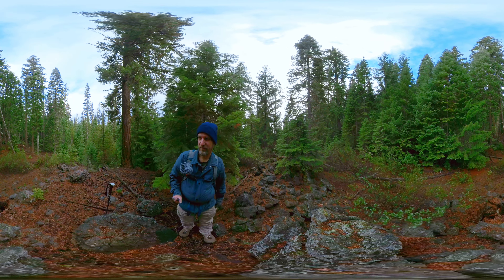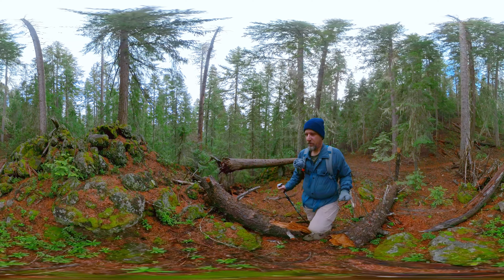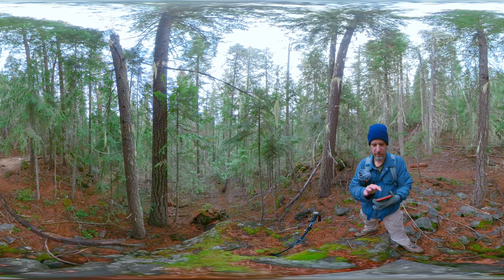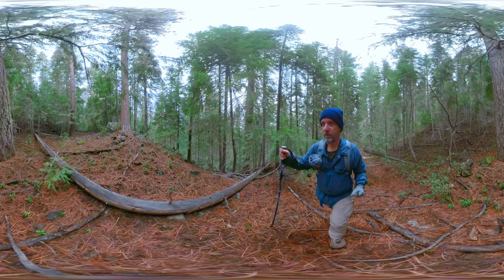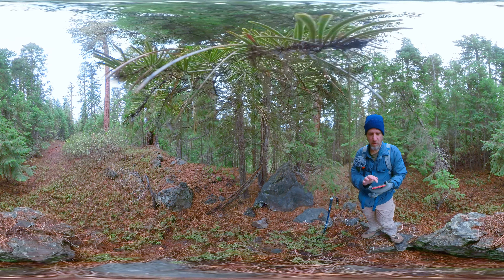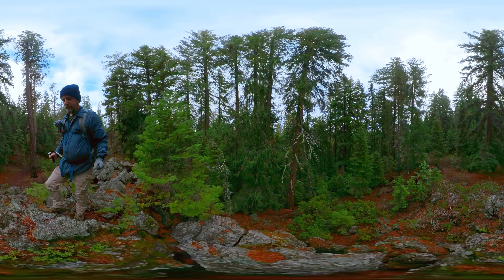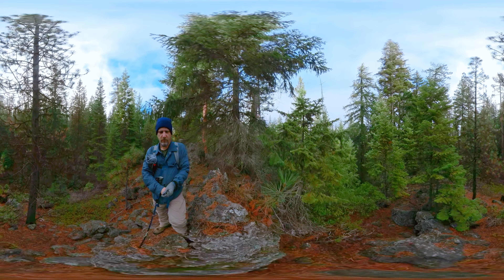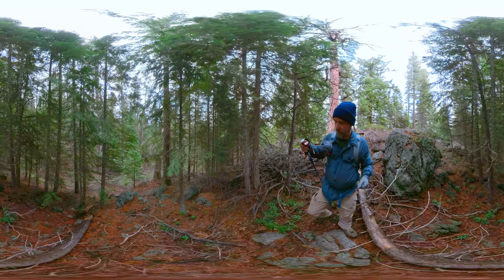Take a Peak 33, Part B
Part 2 of 2 (B of B) of a hike along a mossy boulder ridge. Followed soon by a trek up to a volcano cone. Recording uploaded in two parts due to length.

This is a 360° video, so you can click and drag around inside the video or use a VR device to look in any direction - up, down, and side-to-side. Select the highest streaming resolution the platform allows for best viewing experience. Desktop browser is better than on a smartphone due to mobile app limitations.